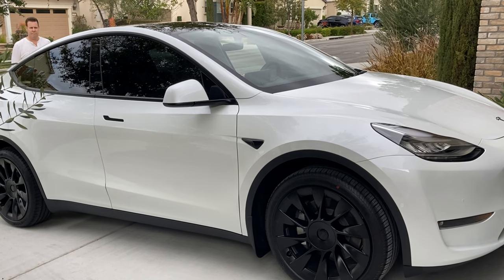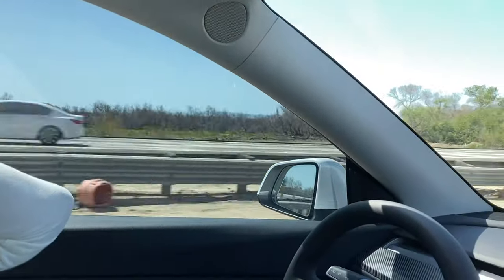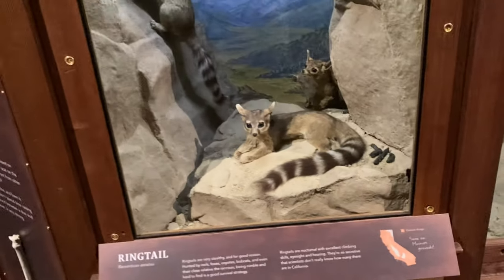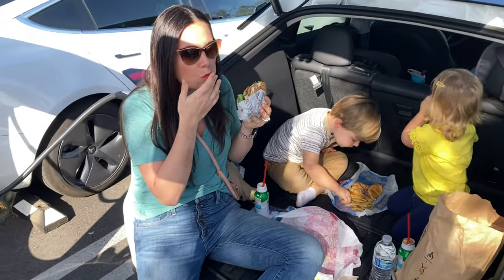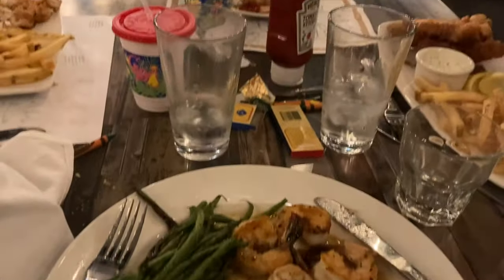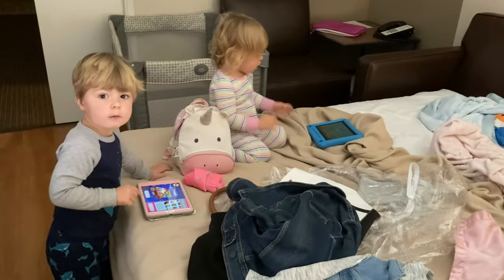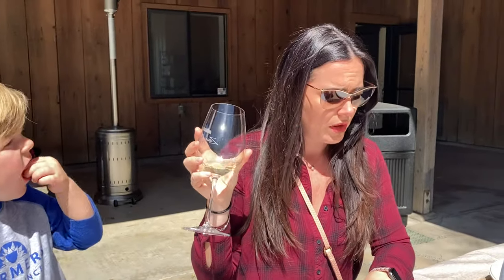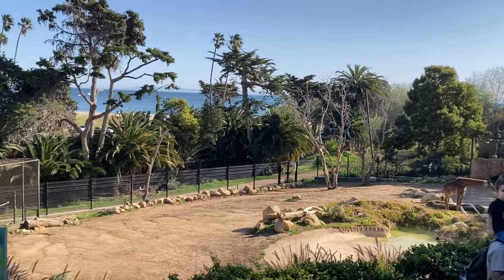Tesla Tots & Travels - Vlog Ep. 1 - Santa Barbara | Pismo Beach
We’re beginning a new family travel vlog series and this is our first episode! Join us on our 2-day road trip from our home in Orange County to Santa Barbara and Pismo Beach, CA.

Our vehicle:
Tesla Model Y Long Range AWD

Our destinations:
• Santa Barbara Museum of Natural History (Santa Barbara)
• Oxford Suites (Pismo Beach)
• Ada’s Fish House (Pismo Beach)
• Eldwayen Ocean Park (Pismo Beach)
• Full of Life Flatbread (Los Alamos)
• Zaca Mesa Winery (Los Olivos)
• Santa Barbara Zoo (Santa Barbara)

FOLLOW US 🔽

✳️ Use my referral link to receive 1,000 free Supercharger miles with the purchase and delivery of a new Tesla car, or earn a $100 award after system activation by purchasing or subscribing to solar panels:

***Would you like Robert to be YOUR insurance agent?